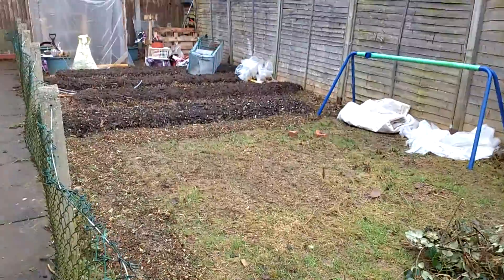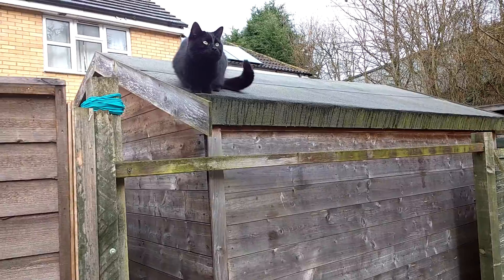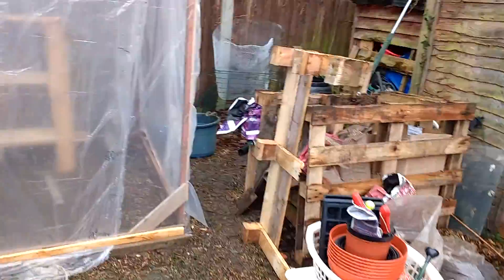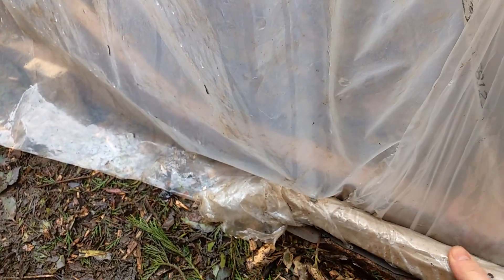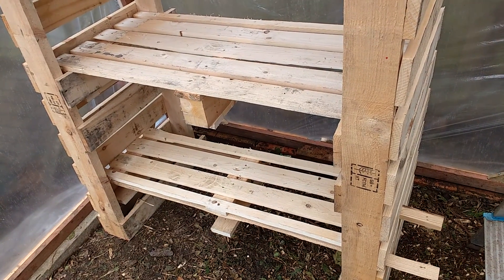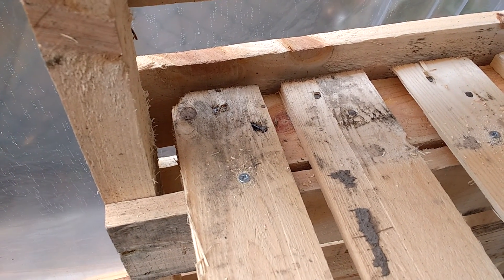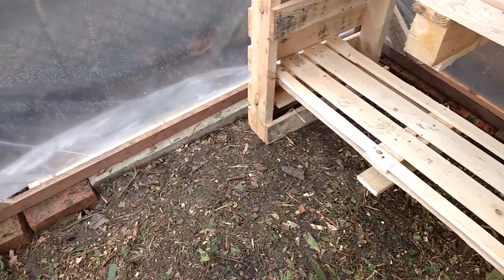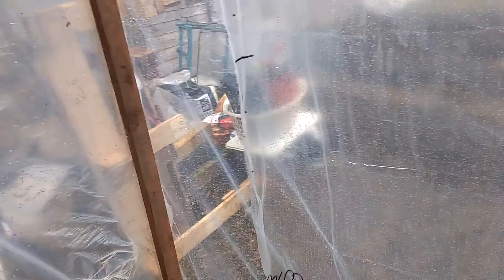Potting shed table made of Recycled Pallets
How to build potting shed table from recycled pallets.

We have built a garden for 0 cost from 'waste' products and donations. It's amazing what you can do with some good will and imagination. Keep watching.

Community garden project Get Diggin' It in Great Dunmow, Essex.